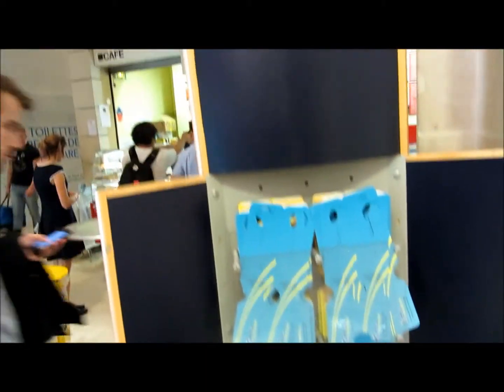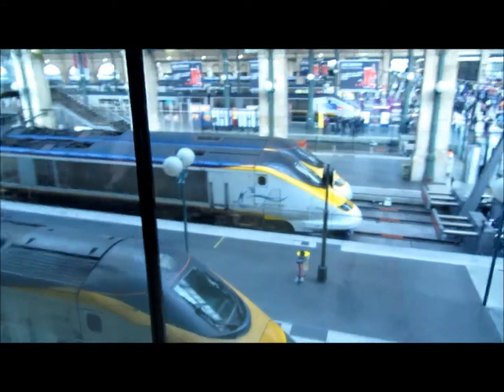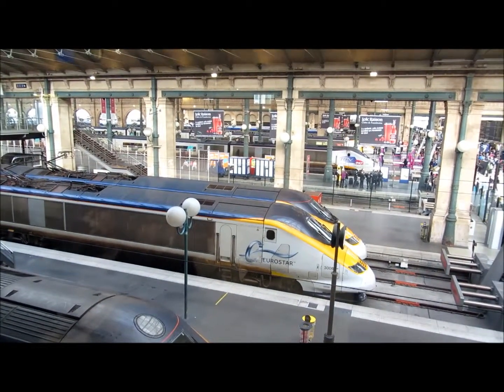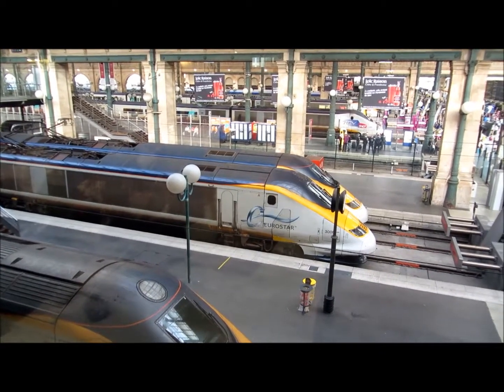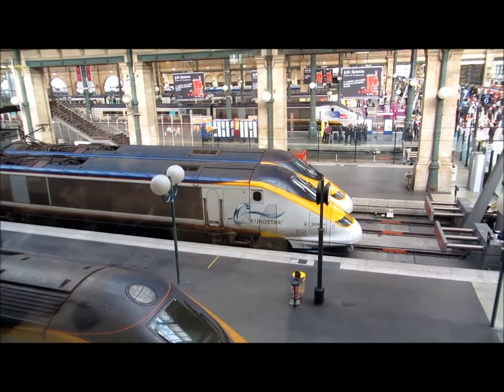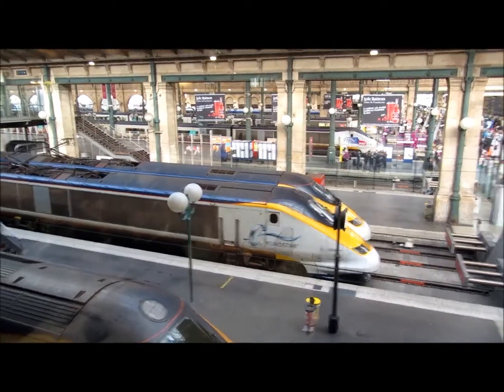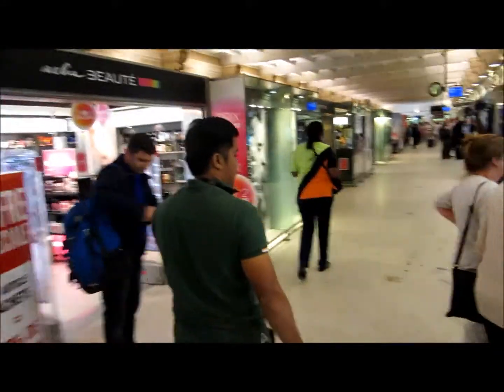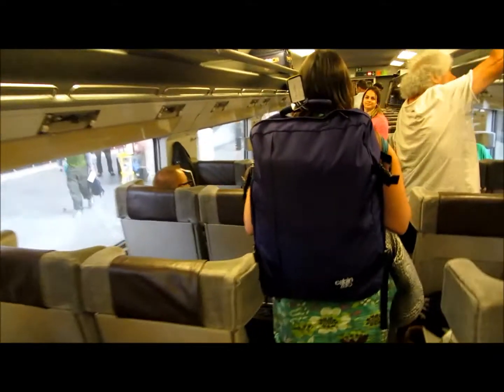Riding the Eurostar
Catching the Eurostar from Paris Gare du Nord